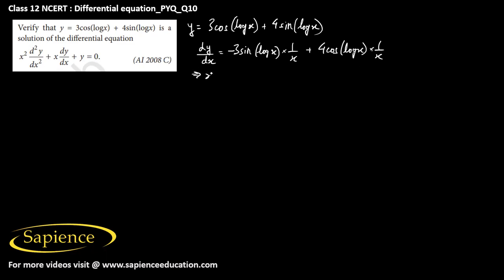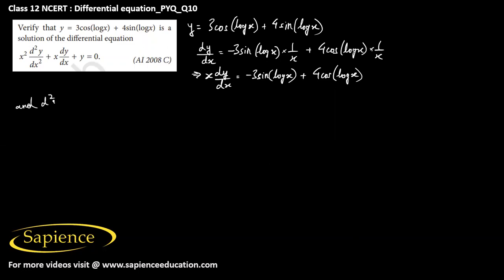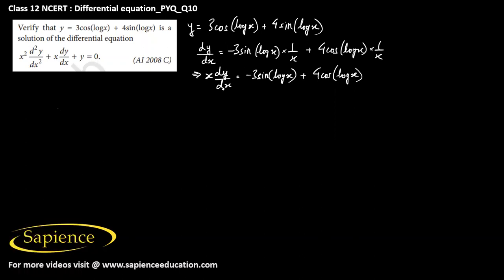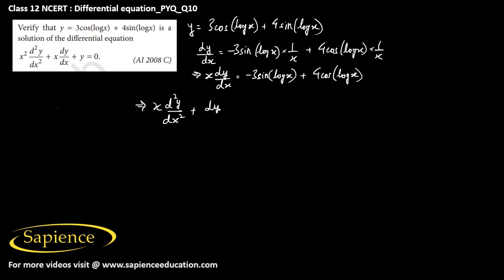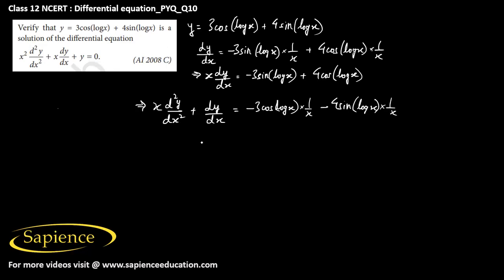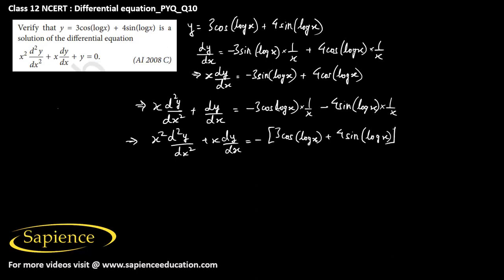Differential Equations CBSE PYQ Q10